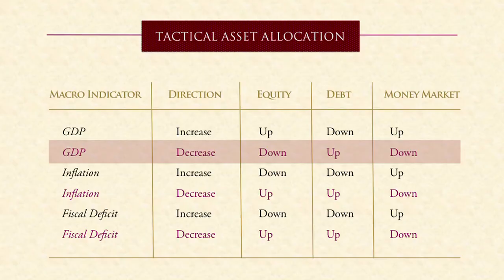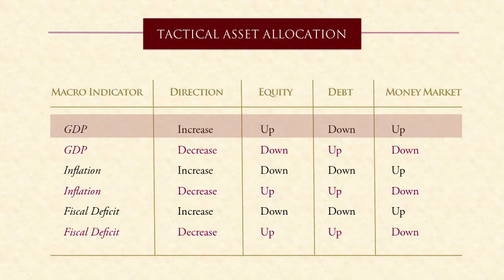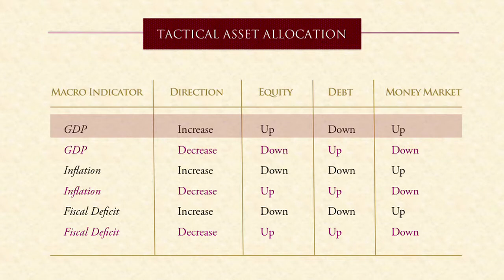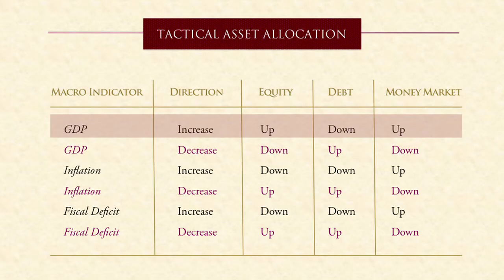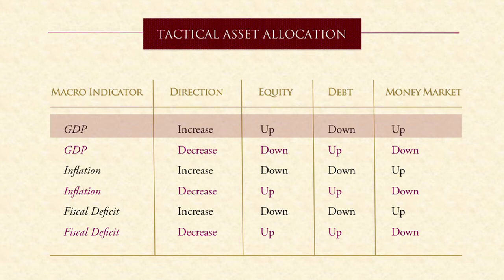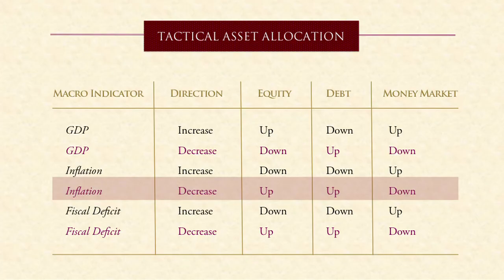Macro Indicators - How are they used in Asset Allocation: Moneykraft Investor Education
Understanding macro economic indicators lets investors make informed tactical decisions because different asset classes respond differently to economic situations. Watch this investor education video by Moneykraft to understand why knowledge of the links between asset returns and economic indicators allows smart tuning of portfolios.